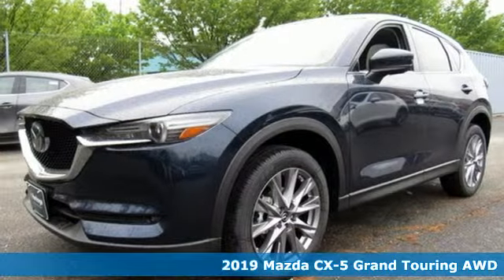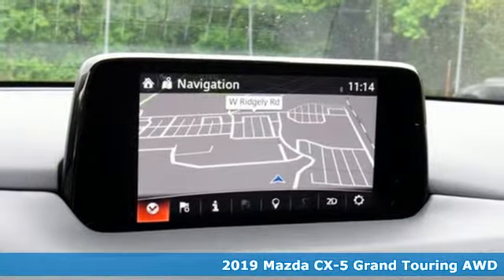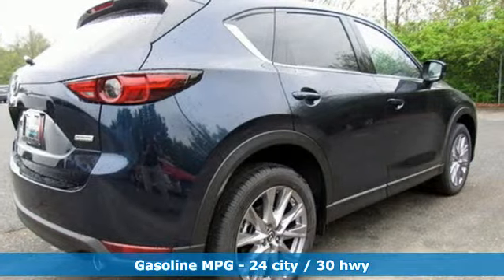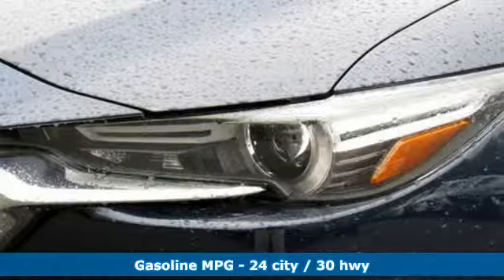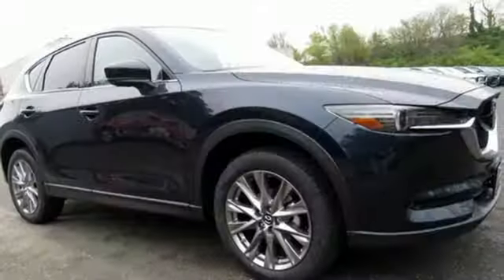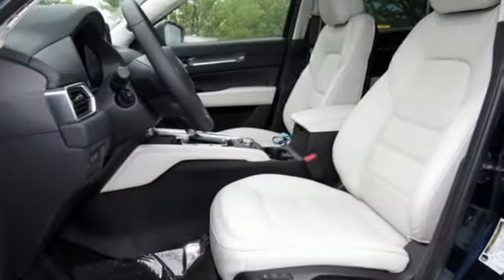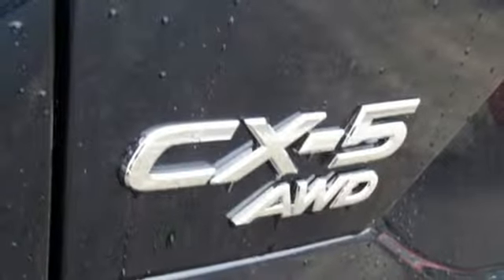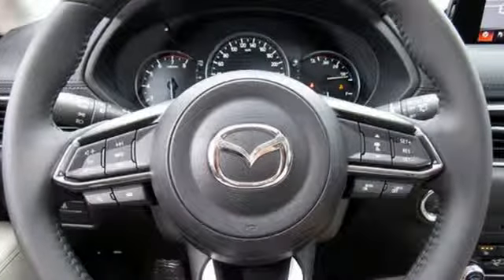New 2019 Mazda CX-5 Lutherville MD Baltimore, MD Z9588807 - SOLD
Year: 2019
Make: Mazda
Model: CX-5
Trim: Grand Touring
Engine: 2.5L 4-Cylinder
Transmission: 6-Speed Automatic
Color: Blue
Interior: Parchment
Stock #: Z9588807
VIN: JM3KFBDM7K1588807

Address:
1630 York Road